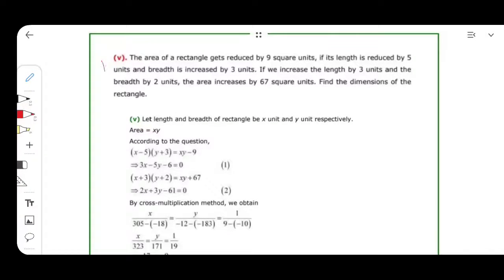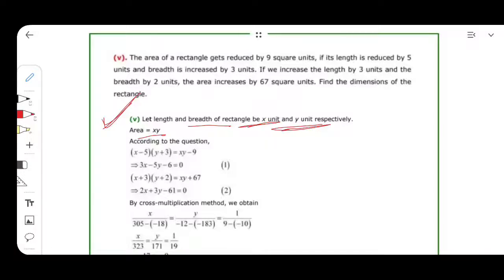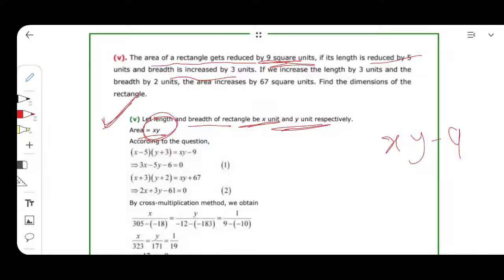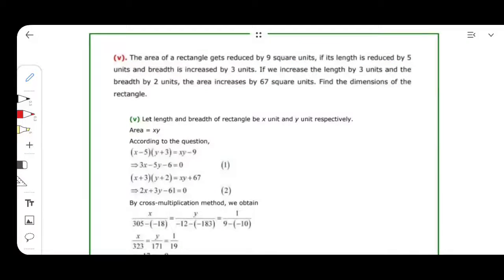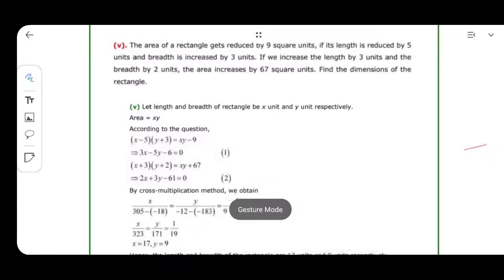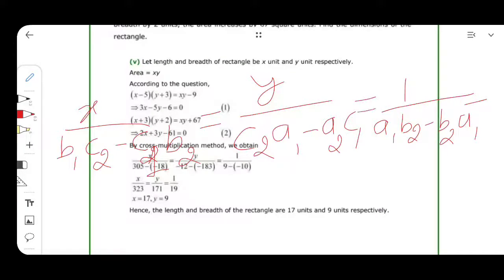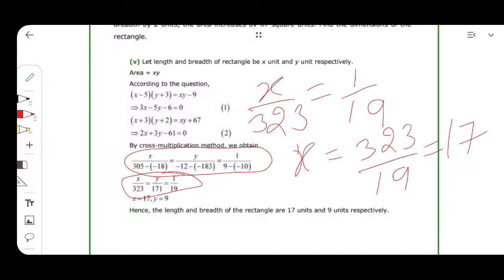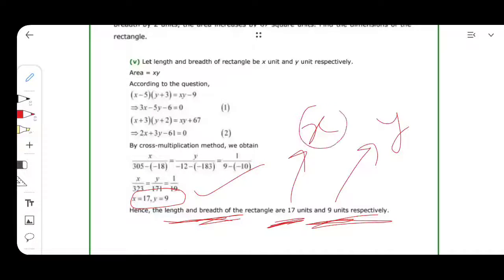Exercise-3.5 | Q.4 (v) | Linear Equations In Two Variables | Ncert | Class-10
Mathematics Class-10